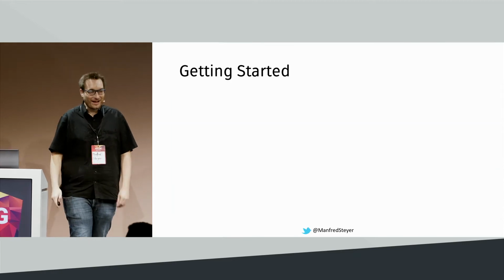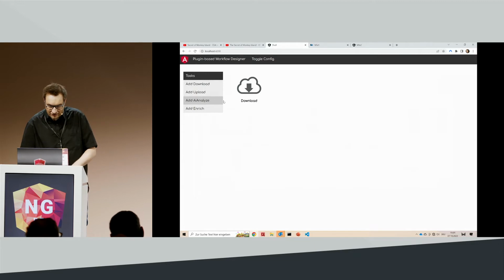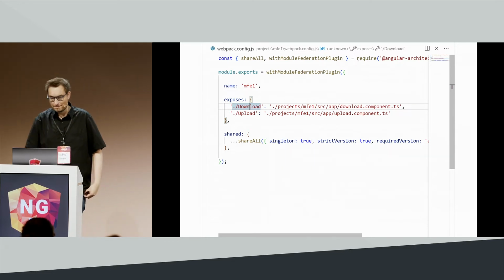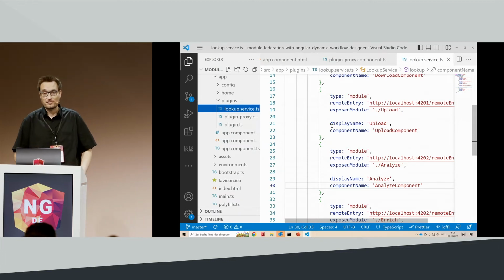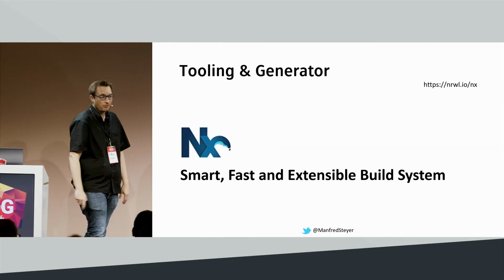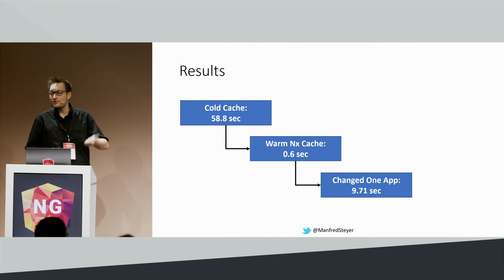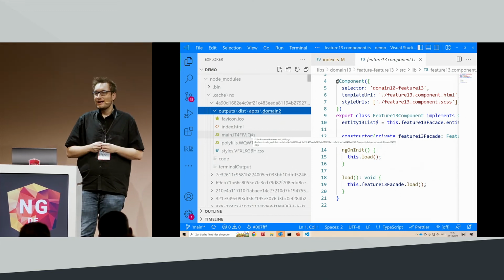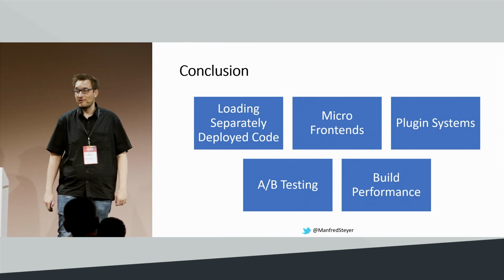Beyond Micro Frontends - Three Additional Things Module Federation Makes Possible - Manfred Steyer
🎤 Manfred Steyer - "Beyond Micro Frontends - Three Additional Things Module Federation Makes Possible"

Module Federation is often mentioned in the same breath as Micro Frontends. However, this innovative technology has so much more to offer. That is why we look at three different scenarios beyond Micro Frontends: Plugin-based systems that use extensions provided via an app store, A/B testing, and the drastic acceleration of your build times. By the end, you will know how to use these possibilities in your applications.